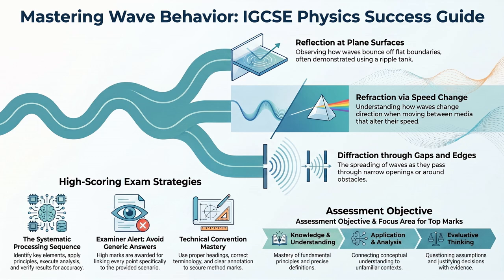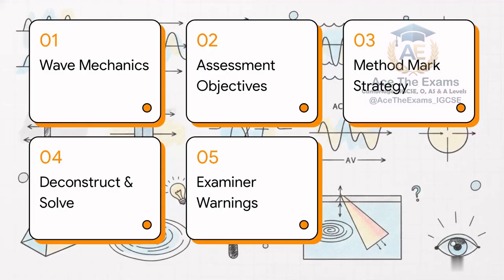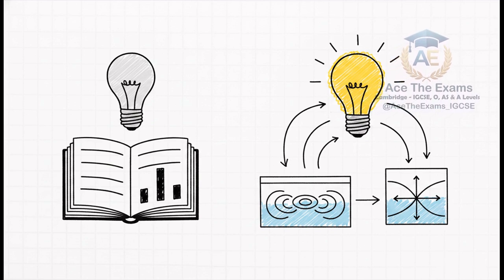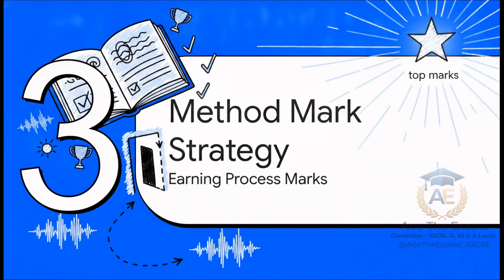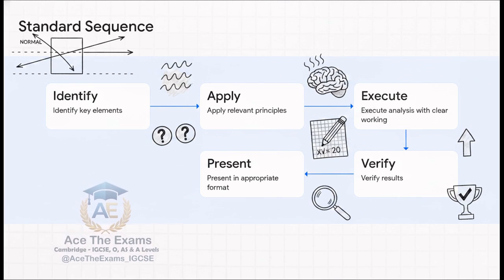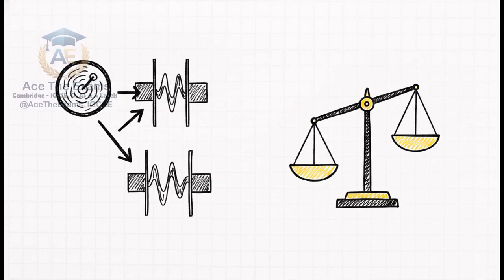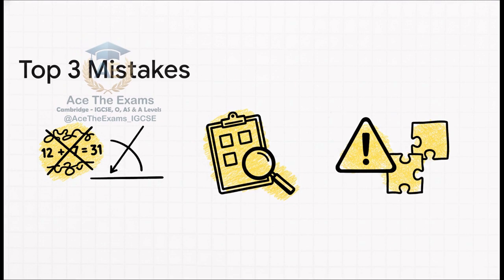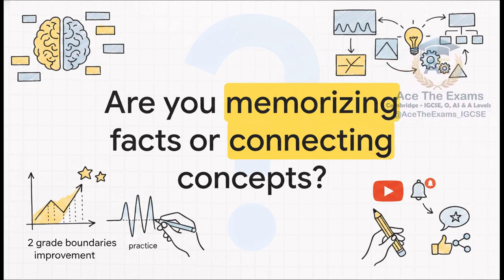Reflection, Refraction & Diffraction - IGCSE Physics 0625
Welcome to Ace The Exams! This lesson covers Reflection, Refraction & Diffraction - IGCSE Physics 0625.

Level: IGCSE